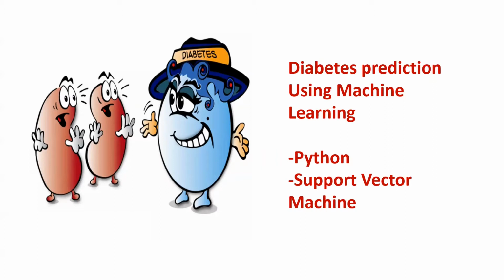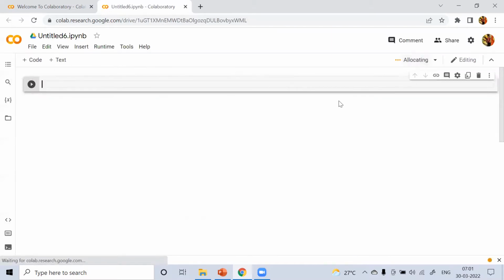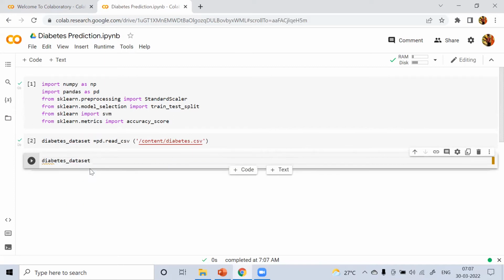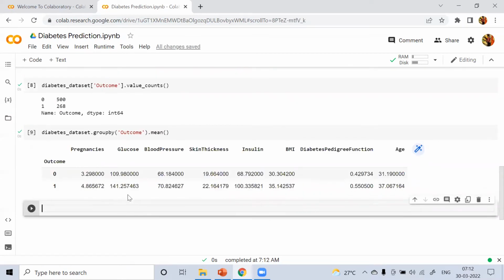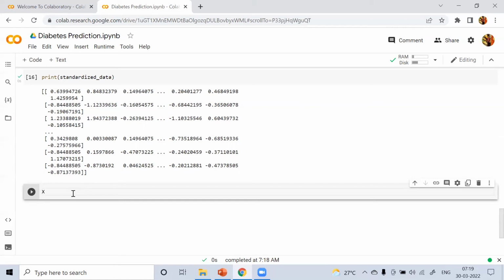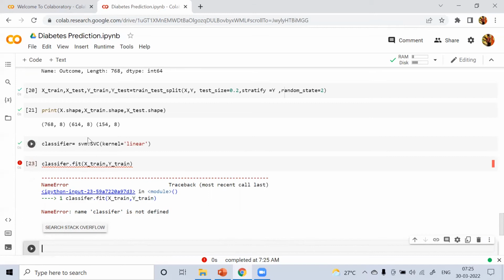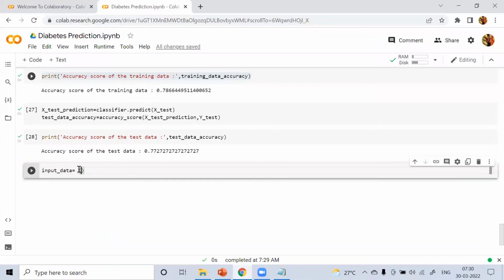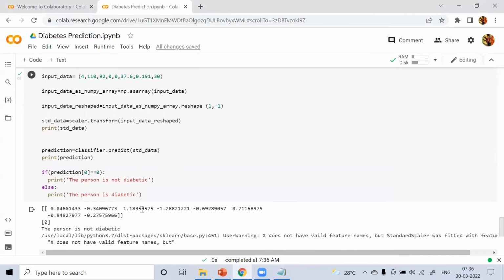Diabetes Prediction using Machine Learning with Python | End To End Python ML Project | SVM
In this video, we are building a system that can predict whether a person has diabetes or not with the help of Machine Learning.
This project is done in Python.
In this project, we have used Support Vector Machine model for the prediction.

Python Project
Diabetes Prediction using Machine Learning with Python
Supervised Learning
Supervised Learning Algorithm
Deep Learning
artificial intelligence